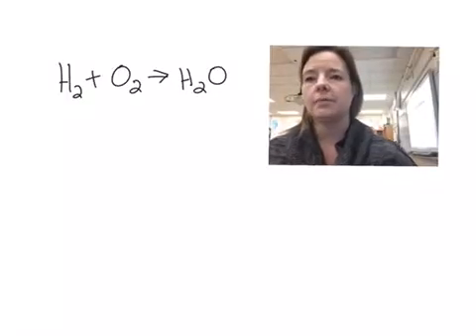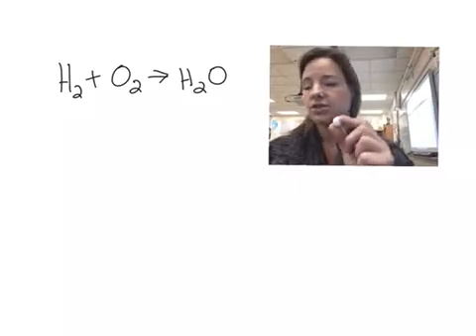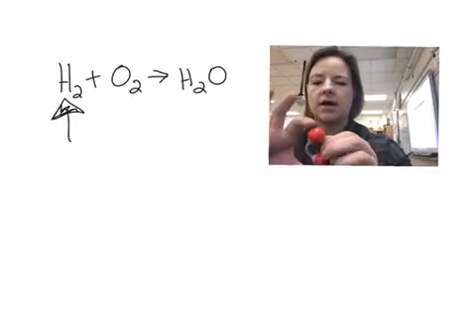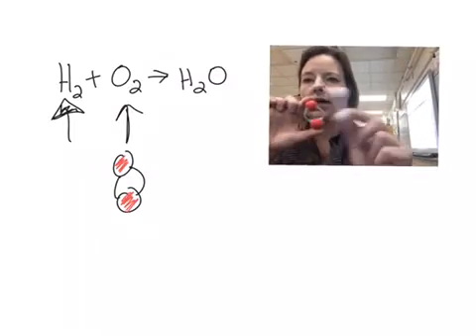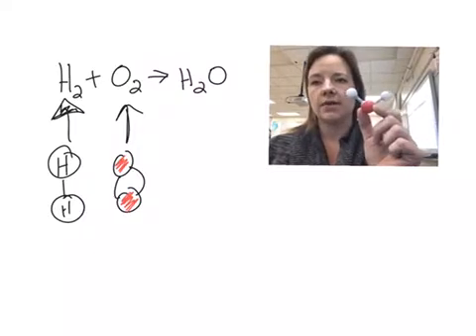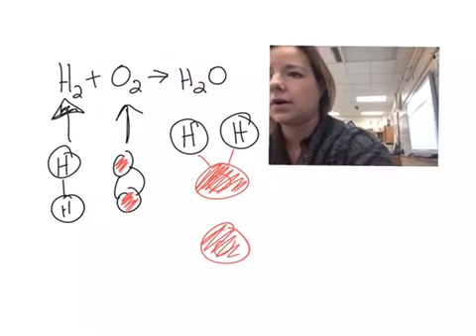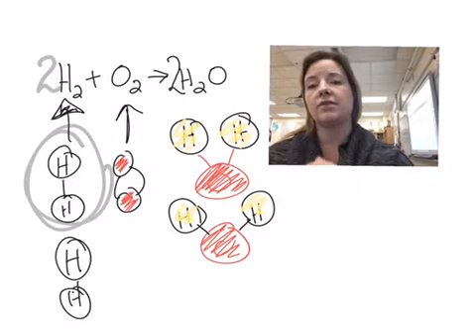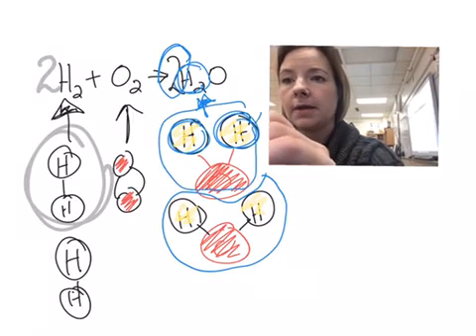Modeling balancing reactions